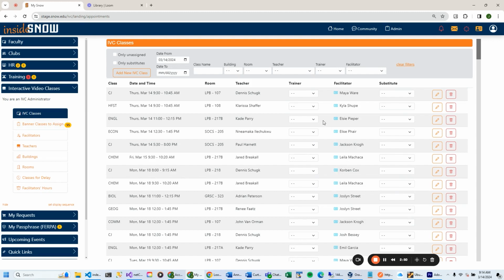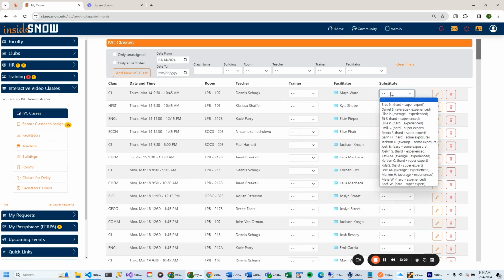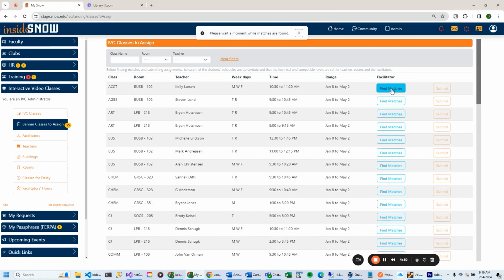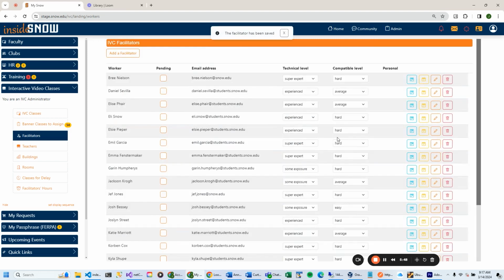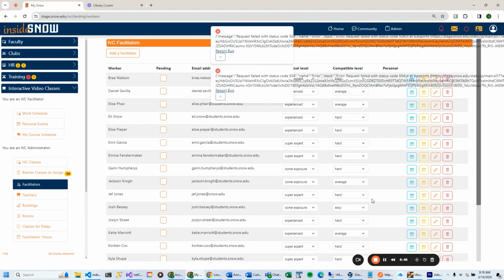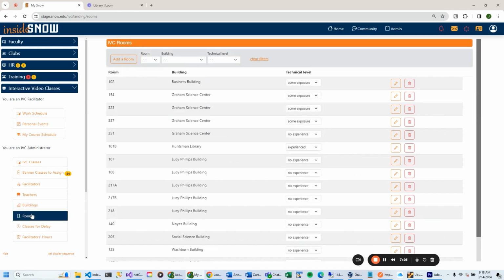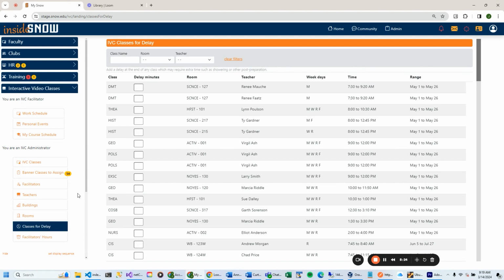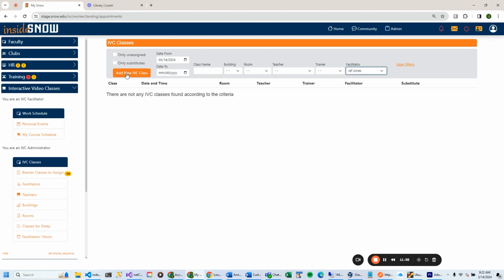IVC Student Employee Scheduling demo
A college application to be integrated into the portal to coordinate the student employee schedule. Although this application can be expanded to include scheduling for any type of student employee, this is specific to the interactive video courses that require someone to attend the broadcast video equipment.

This application is also very specific to include matching up students with technical rooms, professor personalities, and schedules that correspond for the entire semester. Students can enter their personal schedules ahead of time, including classes they may be attending which are not in the Banner course system.

A report is also provided for the administrators to avoid scheduling too much time for a given employee for a week. This report also serves as an accounts payable for payroll conclusions.